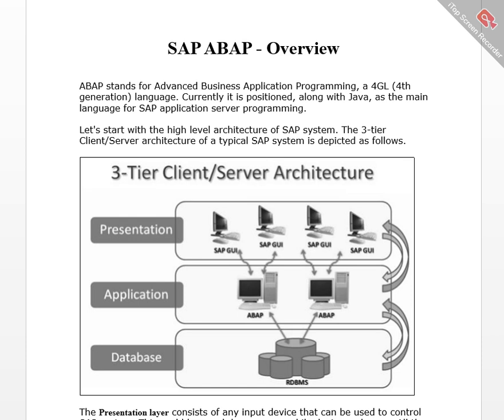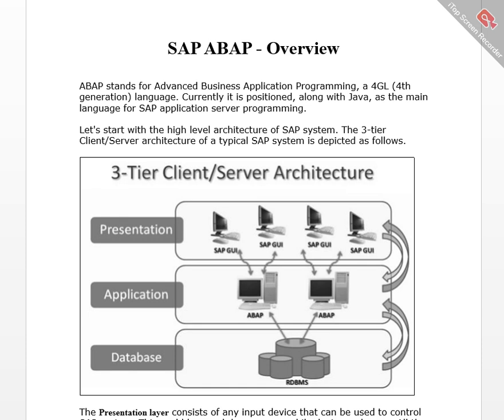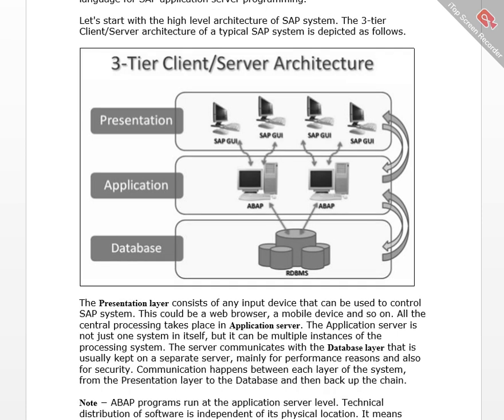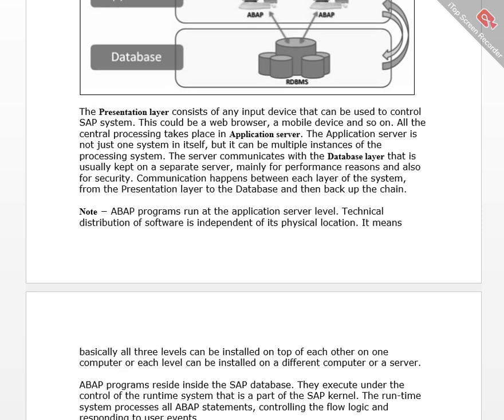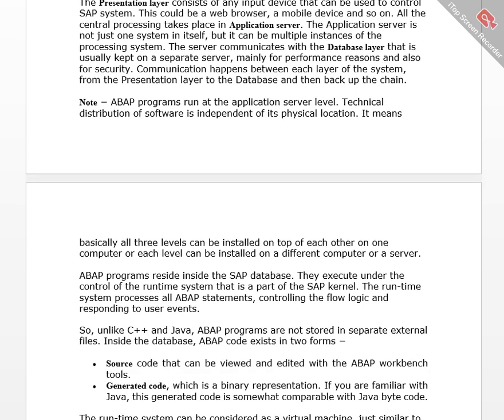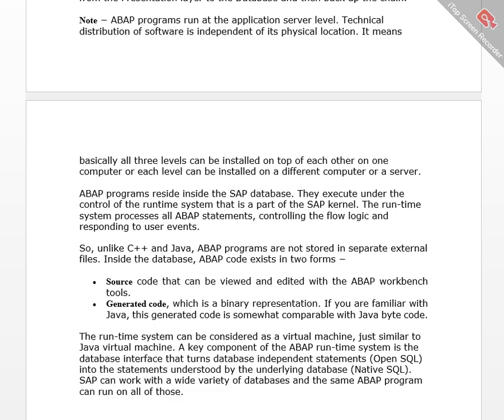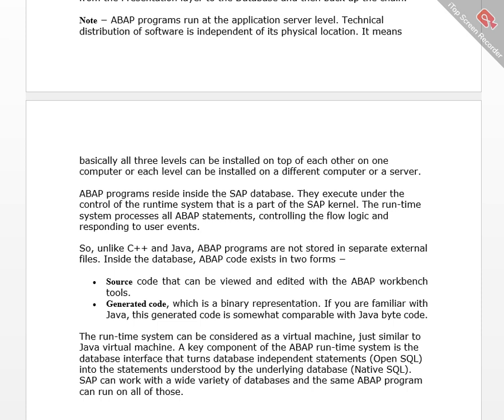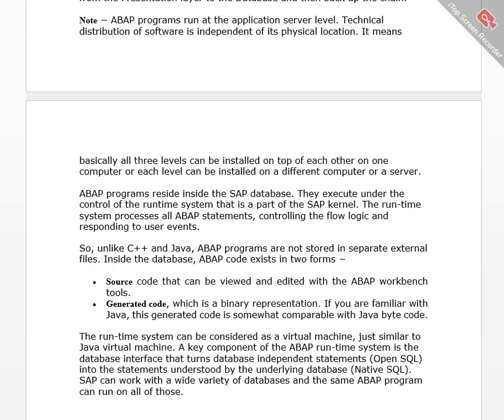SAP ABAP Overview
Want to Become an SAP ABAP Expert,  Watch this Now